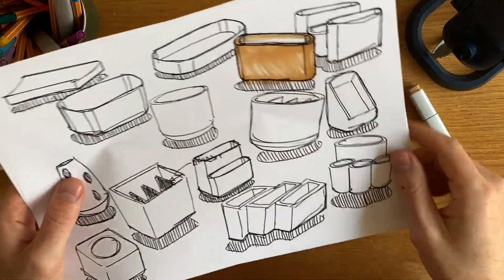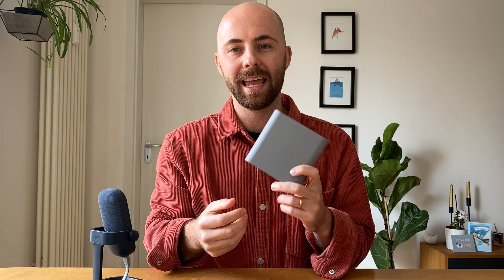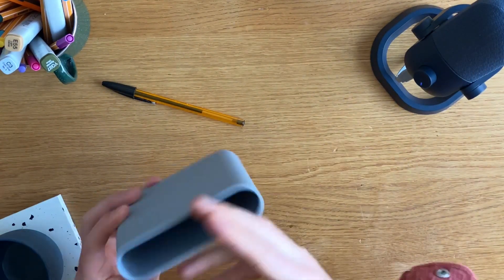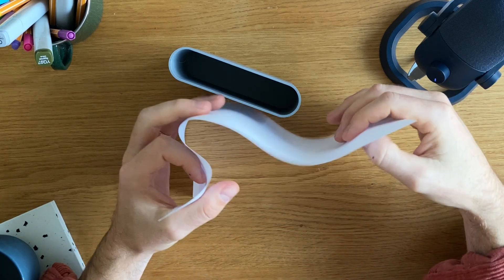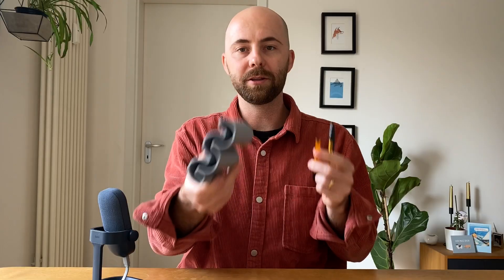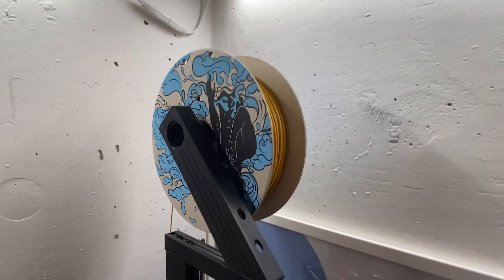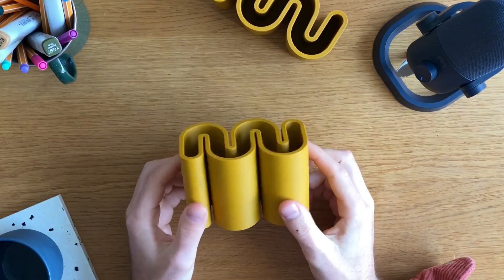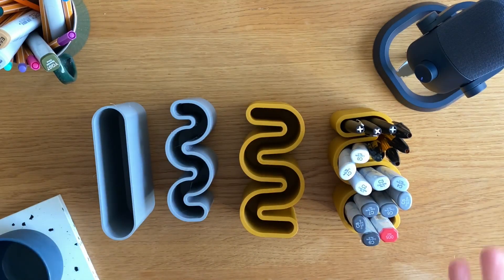How to design a Pen Organizer with Fusion 360 and a 3D Printer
Hello.

In this video I design a 3D printed material out of sustainable PLA to organize and hold my pens, pencils and markers and keep my desk clean.

I take your through the process of brainstorming & sketching, 3D modelling, and 3D printing to create the world's best way to hold my pens.

Software: Modelled in Fusion 360, Sliced in Cura, printed on an Neptune 2S using Reflow Matte Recycled PLA